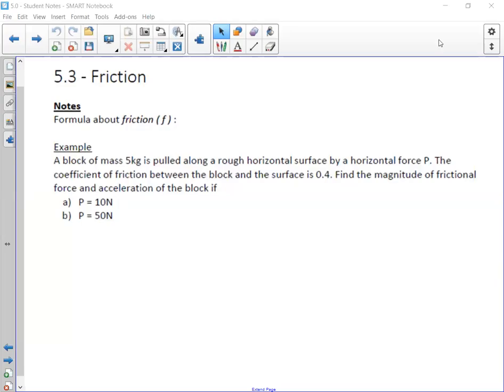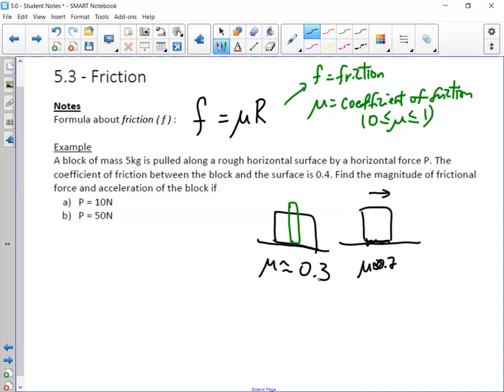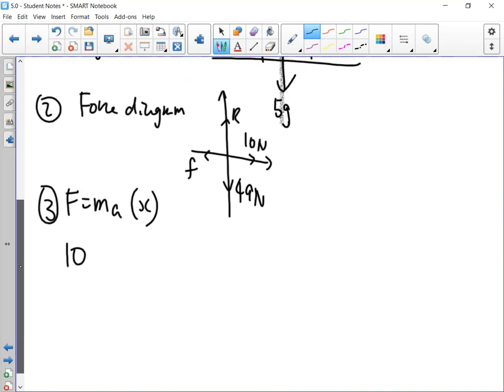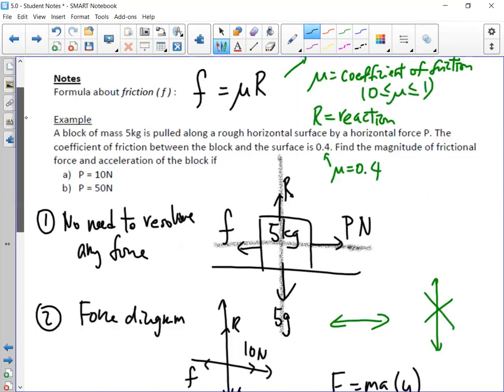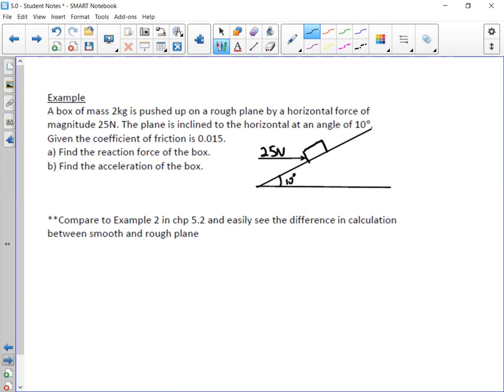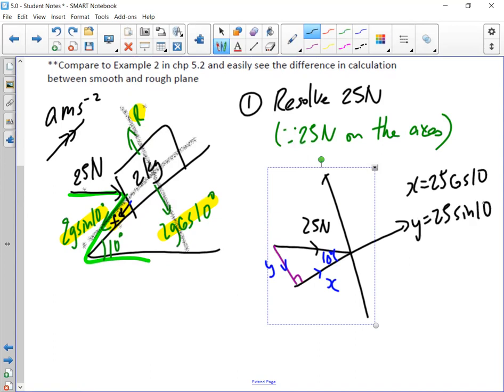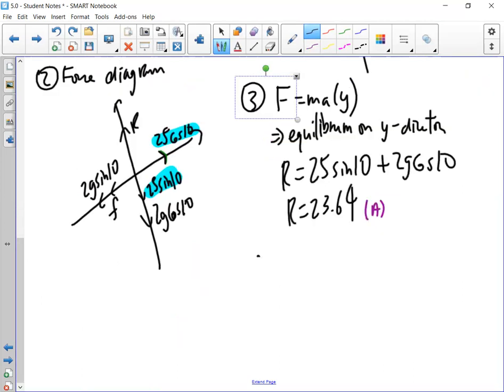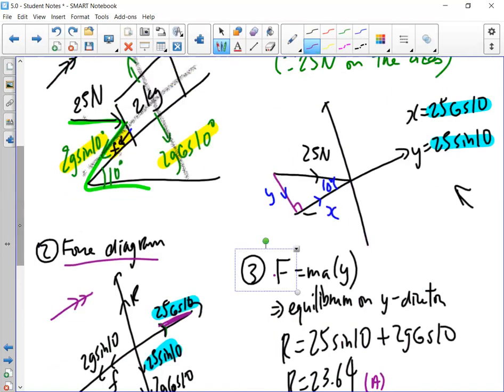A-Level Maths | Mechanics Year 2 | 5.3 - Friction Walkthrough | Edexcel